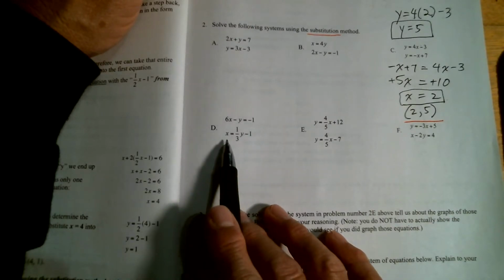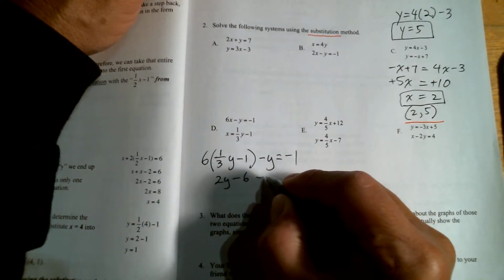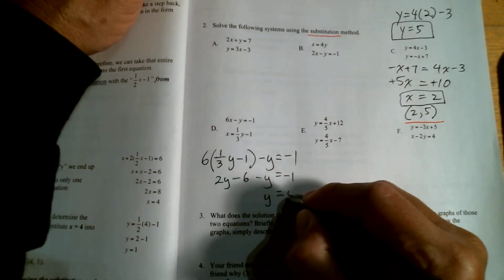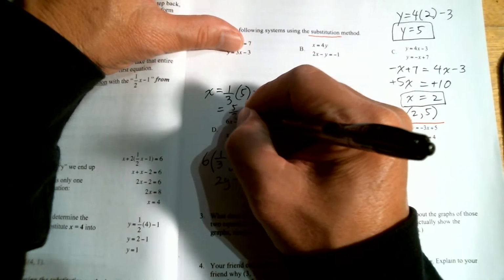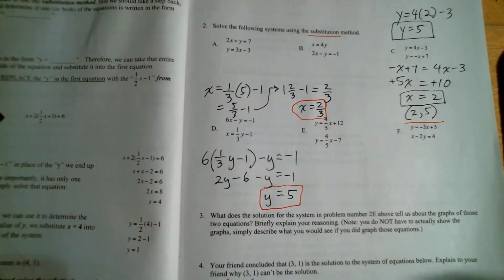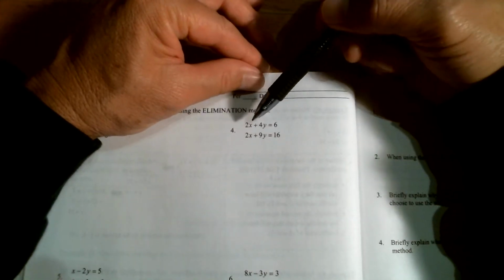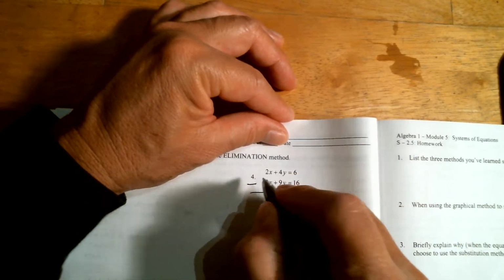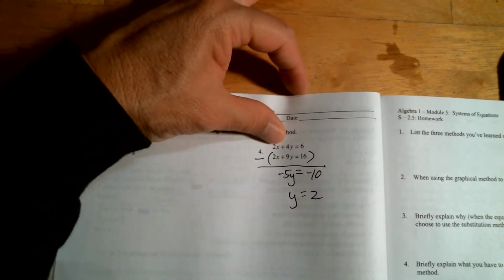WIN 20190128 22 11 28 Pro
Alg 1, Book 3, 1/28/19 System of Equations, Solve by Graphing, Substitution, and Elimination methods (pages 1-30)